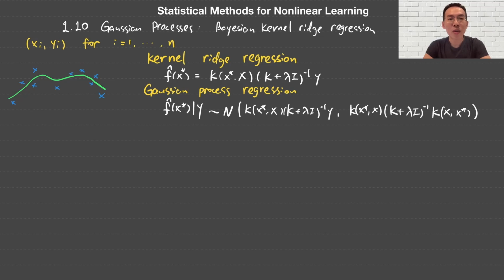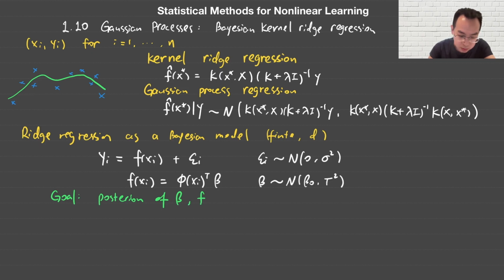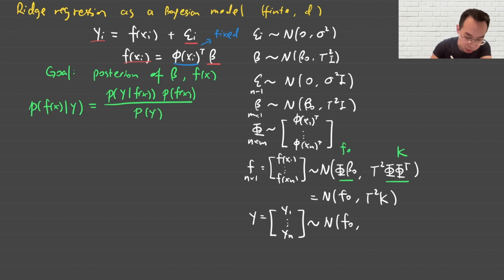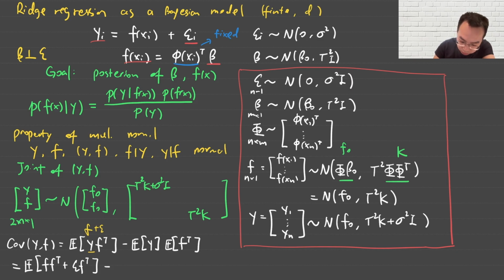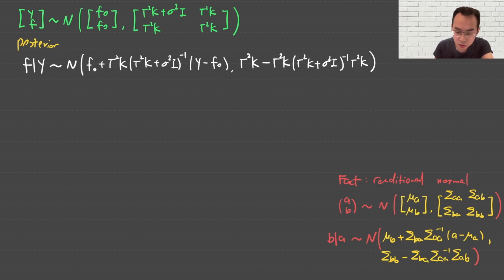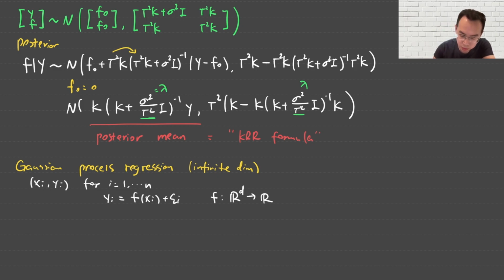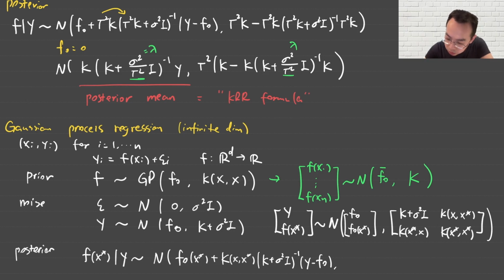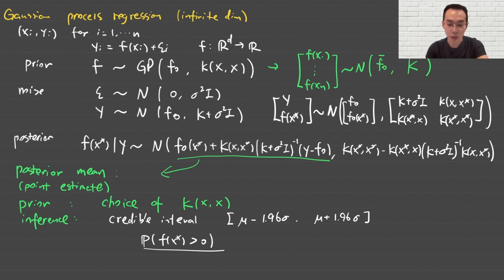1.10 Gaussian Process Regression: Bayesian Ridge Regression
Gaussian Process regression can be derived as the Bayesian version of ridge regression, where the kernel formulation leads naturally to a posterior distribution over functions instead of just a point estimate.

00:00 Gaussian Process = Bayesian Kernel Ridge
08:00 Posterior Distribution of Kernel Ridge
17:30 Gaussian Process

Topics:
 • Ridge regression
 • Bayesian linear regression
 • Feature map formulation
 • Kernel trick
 • Kernel ridge regression (KRR)
 • Gaussian Processes
 • Multivariate Gaussian
 • Posterior mean and covariance
 • Predictive inference
 • Function uncertainty

Main message:
Gaussian Process = Bayesian kernel ridge regression.
Same linear algebra structure, now with uncertainty.
From point estimates to distributions over functions.